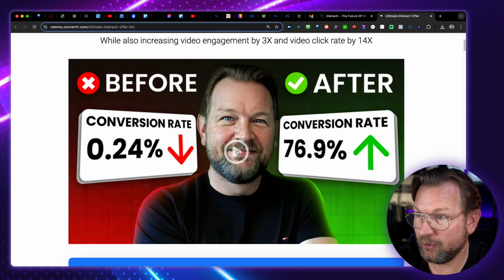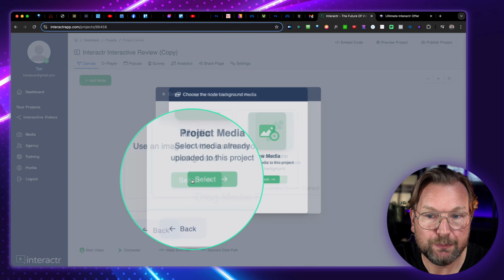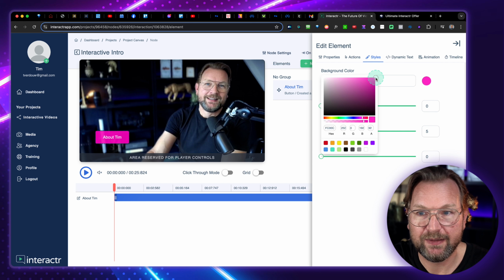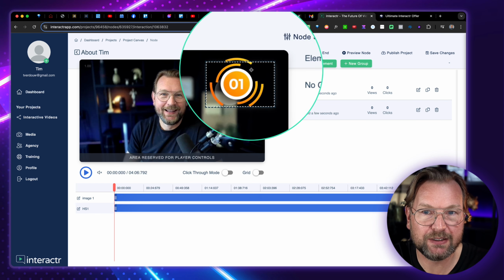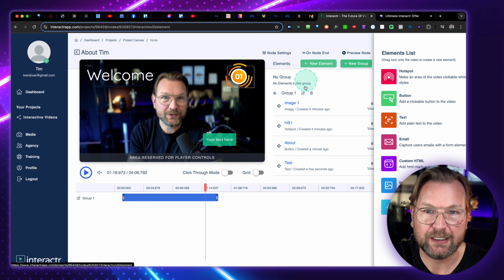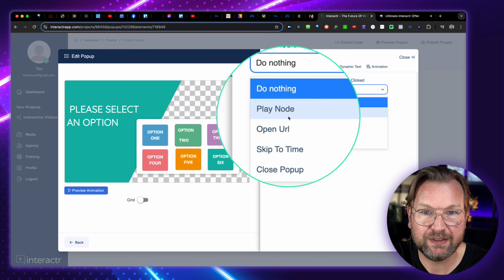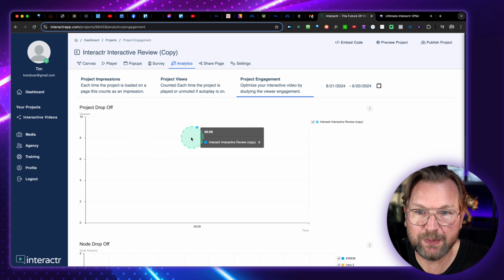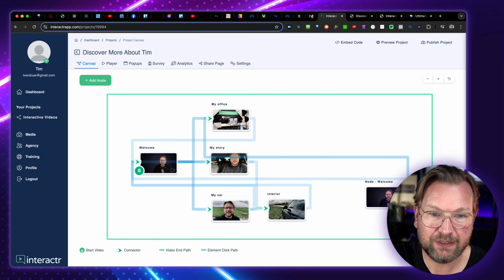Interactr Review - The Easiest Way to Make Interactive Videos!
Looking for the easiest way to make interactive videos? Check out this Interactr review to learn more about how you can create engaging content that keeps viewers hooked!